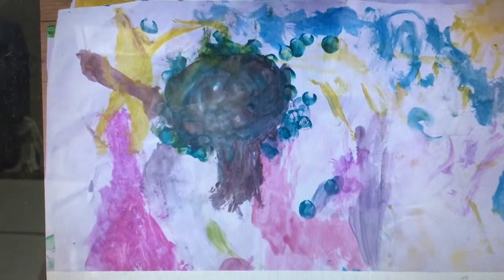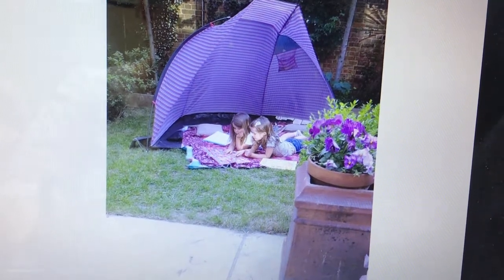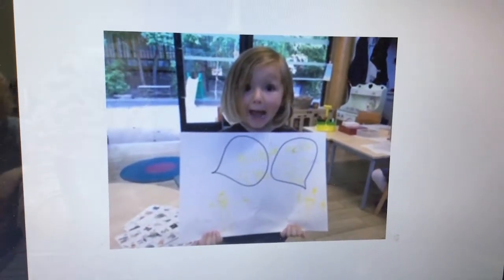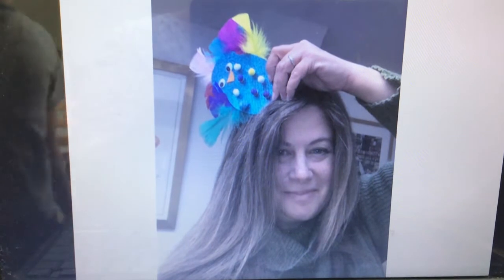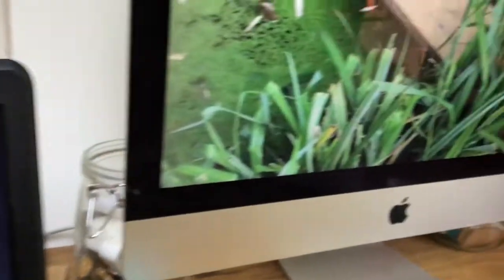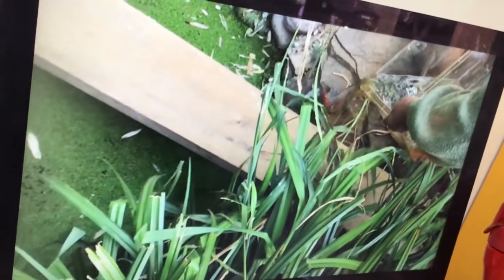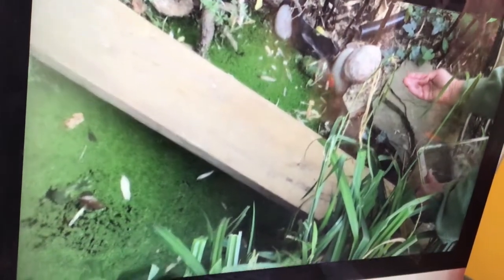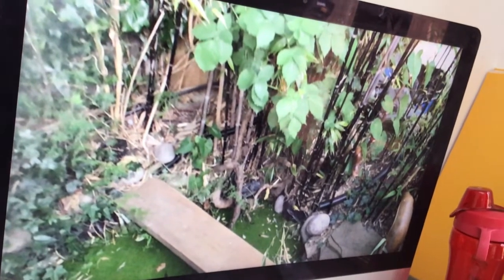Check-in: Nursery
Ms Jarman shows some of the work sent to her over the last week and releases the new frogs.